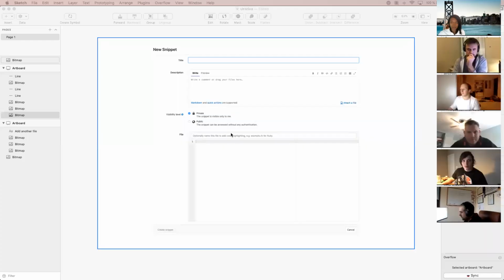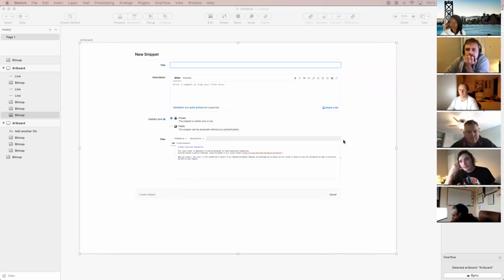2019 11 20 Weekly Sync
Weekly Editor Team Sync